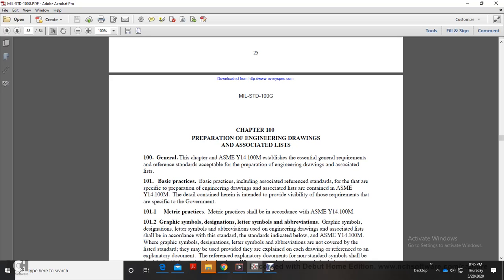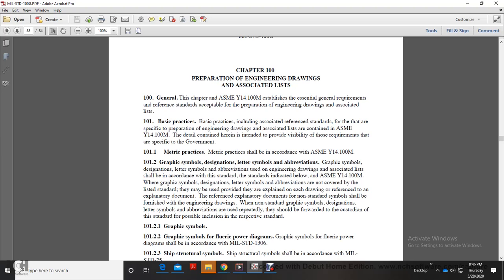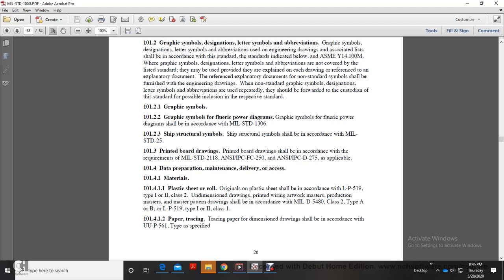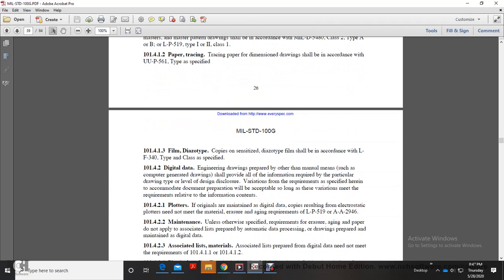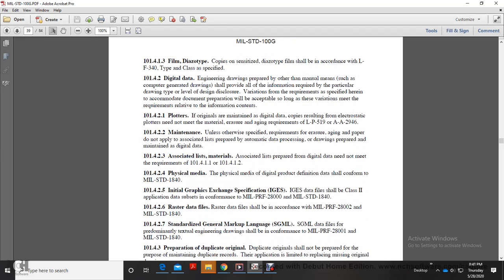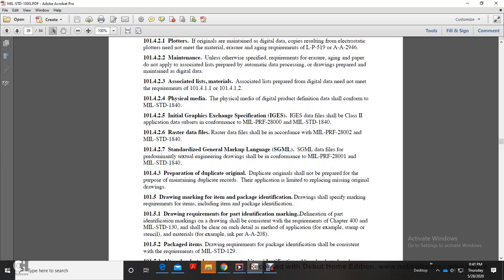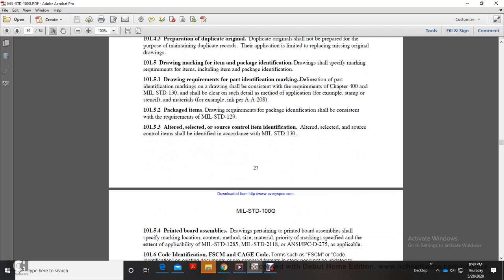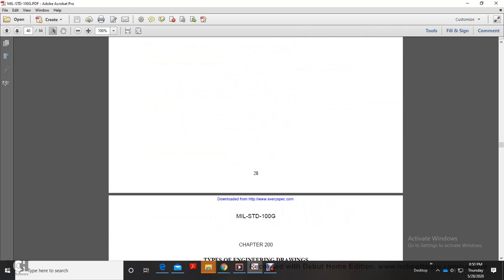MIL STD 100 ENGINEERING DRAWINGS PART 5